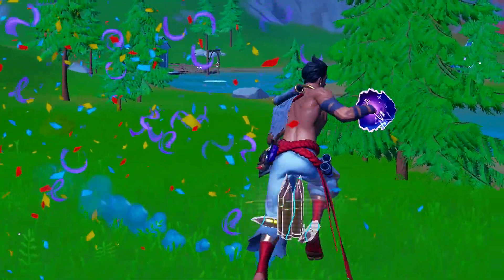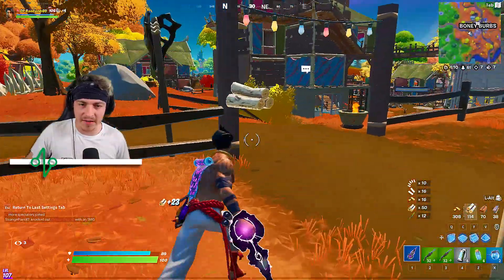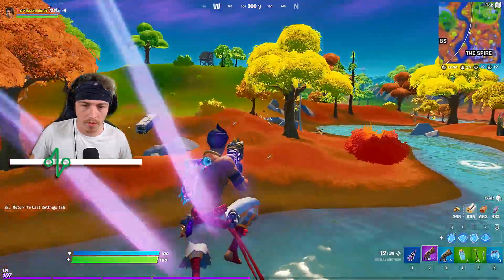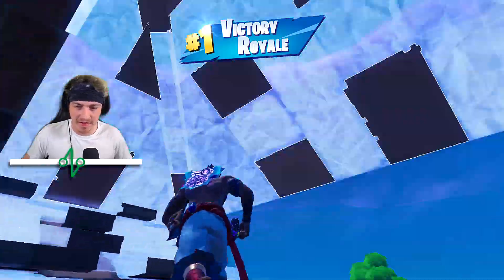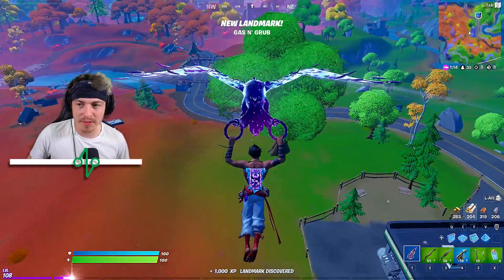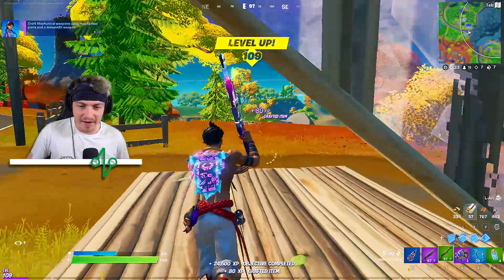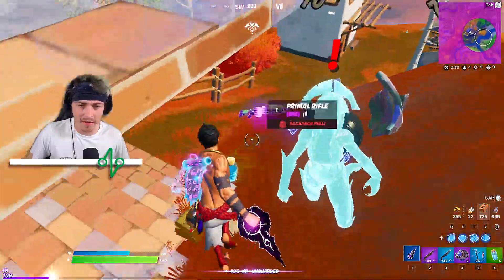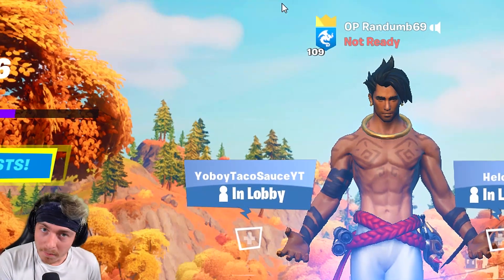Using Season 6 **DOUBLE PUMP**... (good again?)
😰 Leave a like for more Fortnite Battle Royale gameplay

Fortnite season 6 is here and so is the pump!